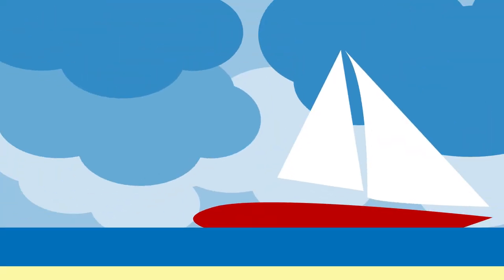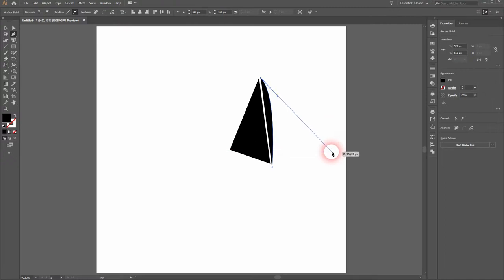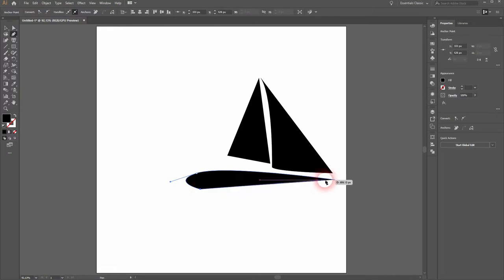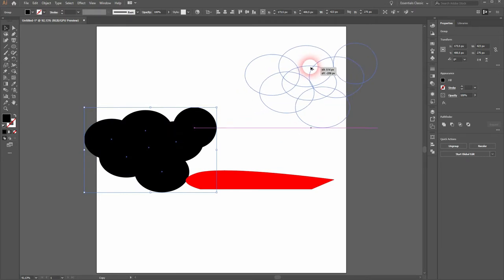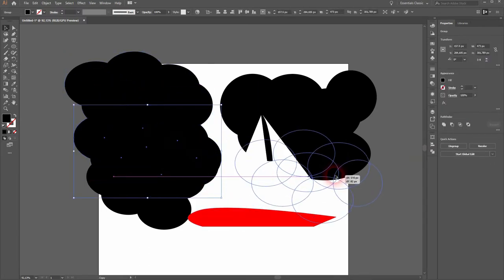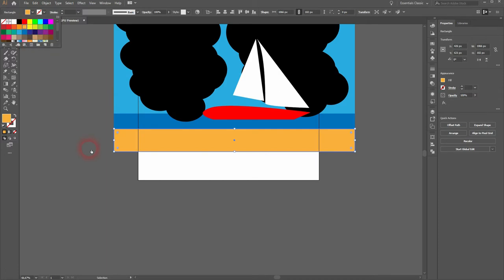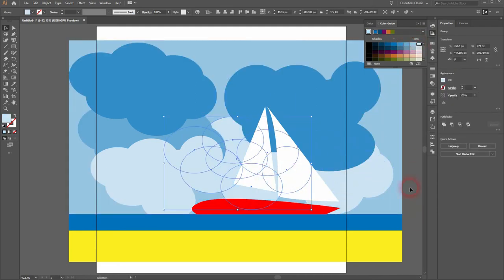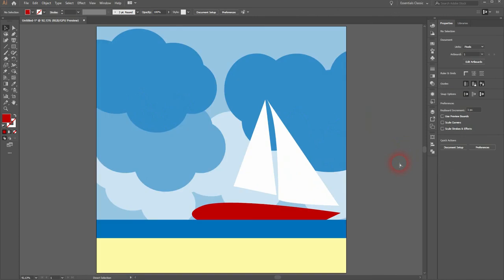Easy seaside Illustration for beginner in Illustrator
In this tutorial I'll show you a very simple beginner illustration of a seaside in Adobe llustrator.